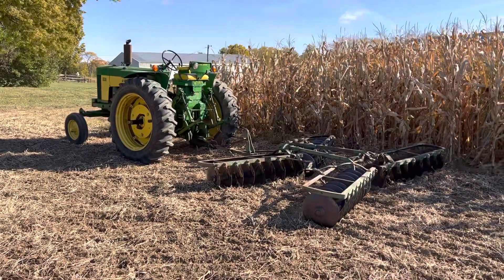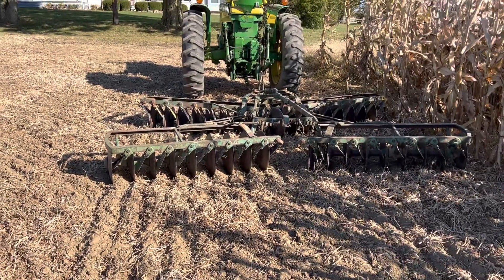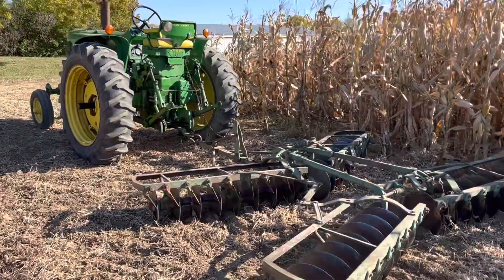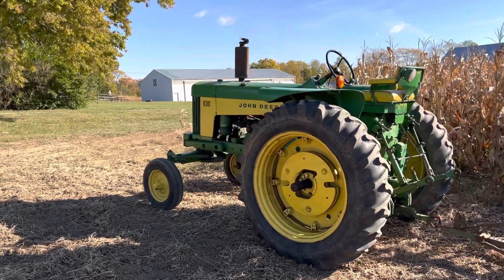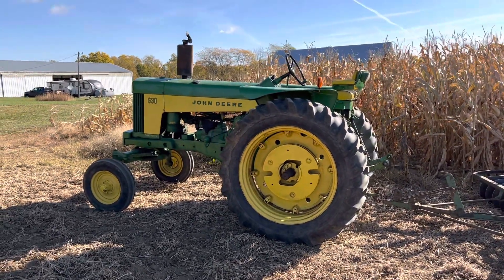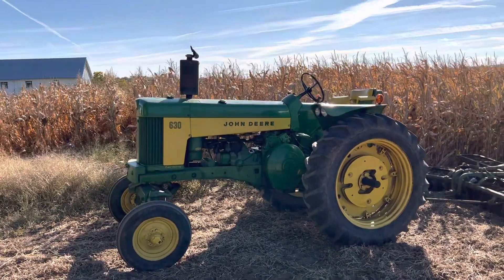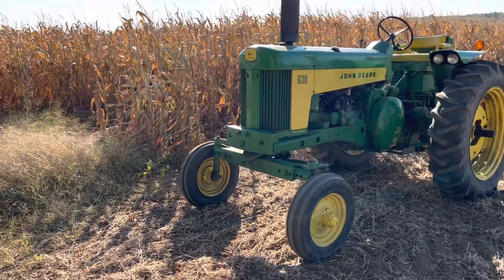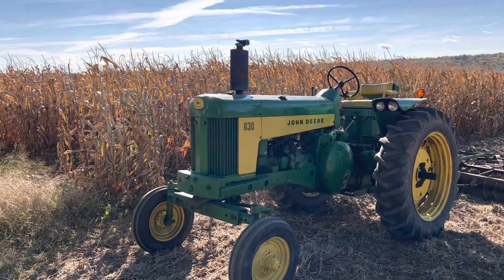John Deere 630 Tractor and John Deere KBA Disk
Disking soybean stubble with a John Deere 630 tractor and disk to prepare the ground to plant wheat